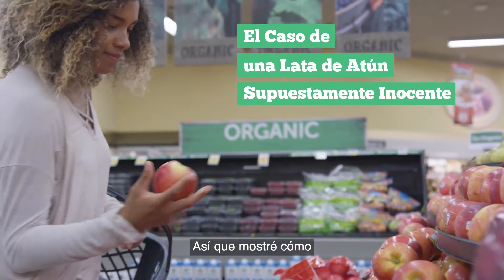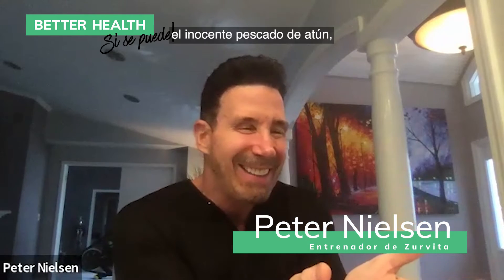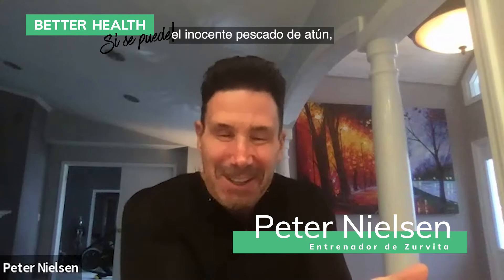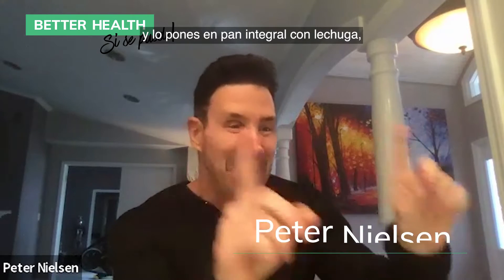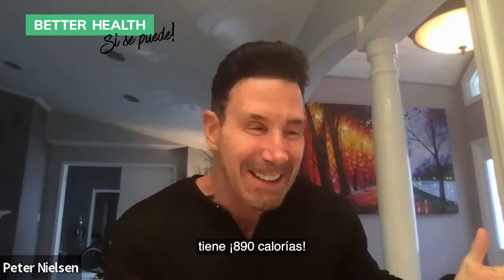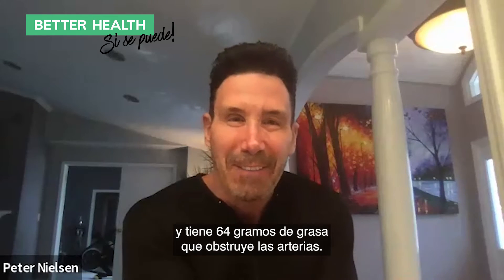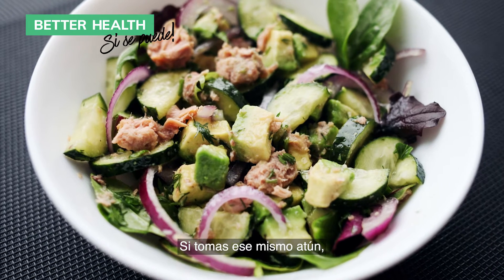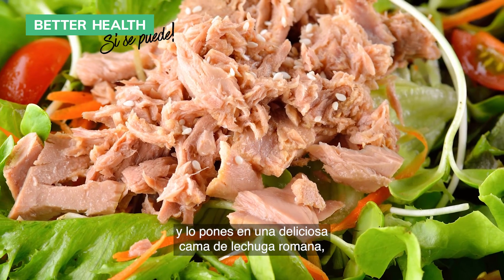El Caso de una Lata de Atún Supuestamente Inocente